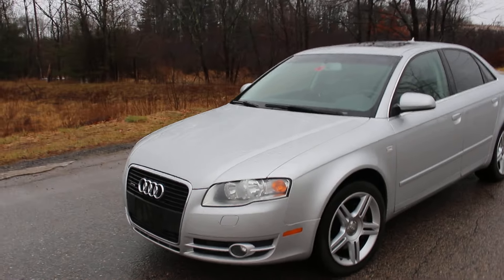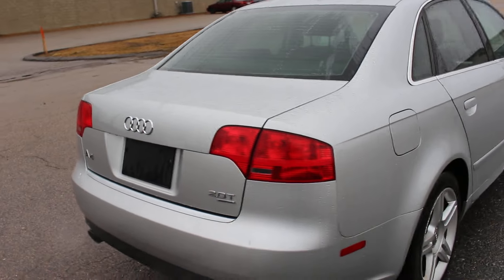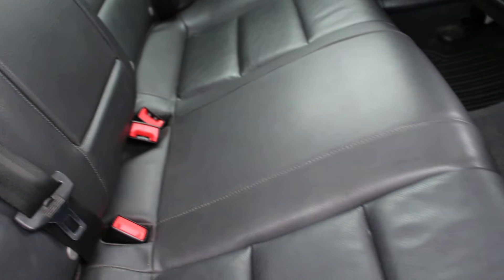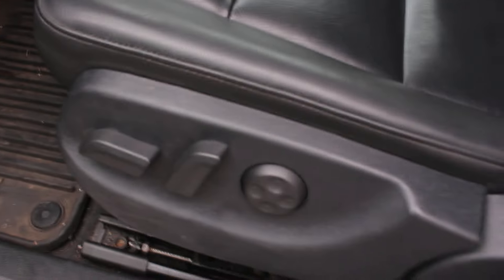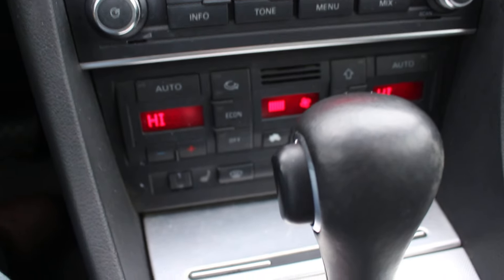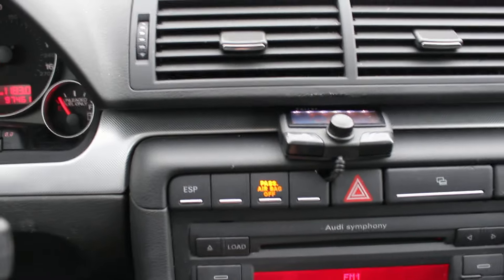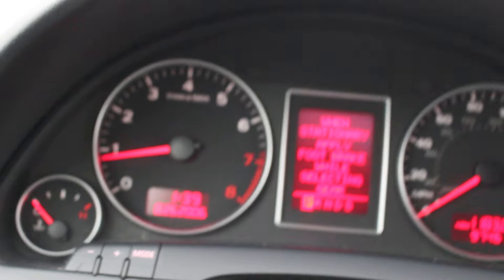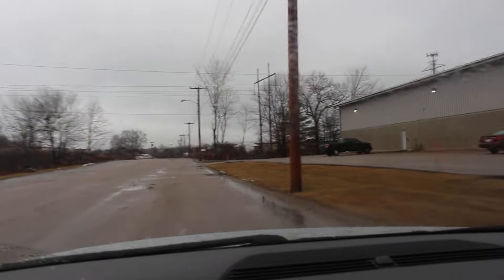2007 Audi A4 Quattro AWD. Heated Seats. Sunroof. 97k mi.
Hi!

This is an awesome 2007 Audi A4 with AWD and only 97k miles. This A4 is loaded with leather power seats, heated seats, sunroof, dual zone climate control, steering wheel mounted controls and a lot more.

This A4 has All Wheel Drive so its ready for all weather conditions and it's in excellent shape.